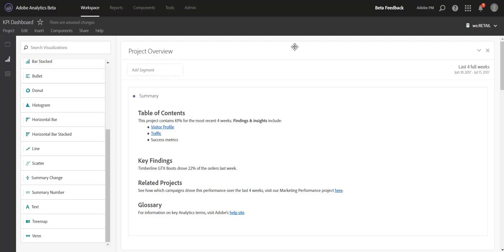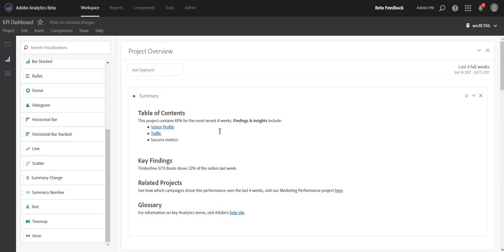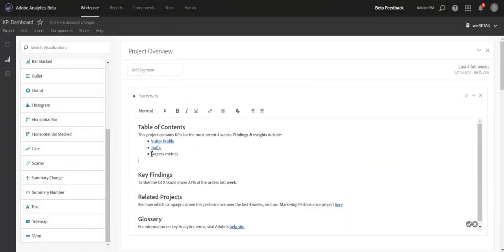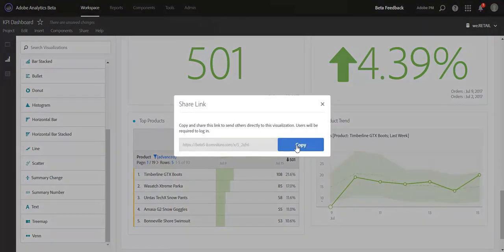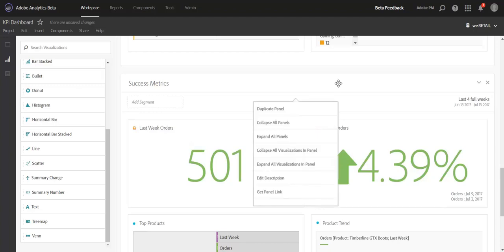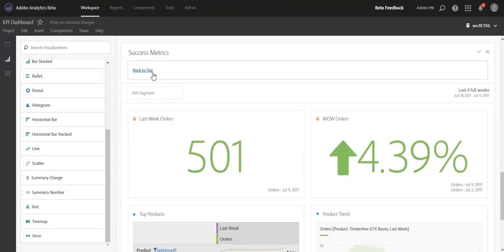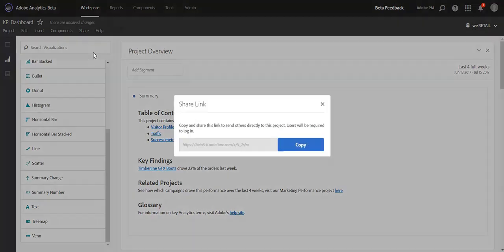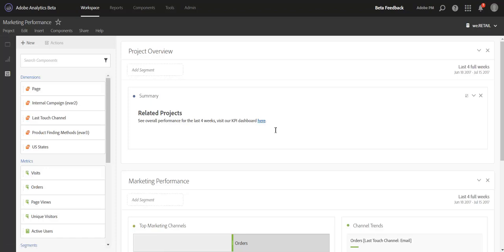Intra-linking in Analysis Workspace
Intra-linking allows analysts building projects in Analysis Workspace to drive readers of the project to exact panels & visualizations within the project. Intra-linking can be used to create tables of contents & tell more effective data stories overall. Cross-project linking is also now possible because of the new hyperlinking functionality.